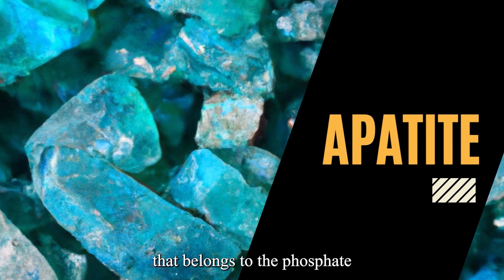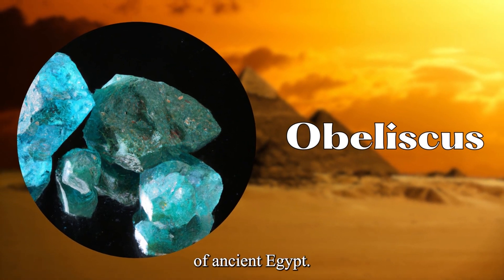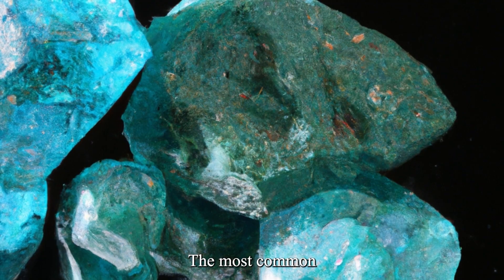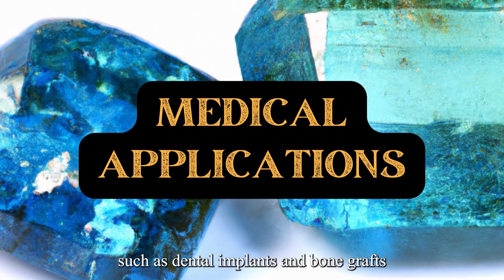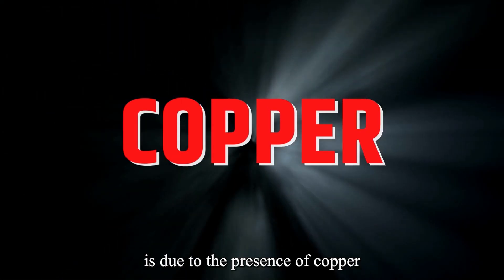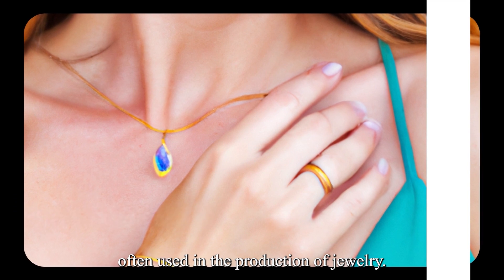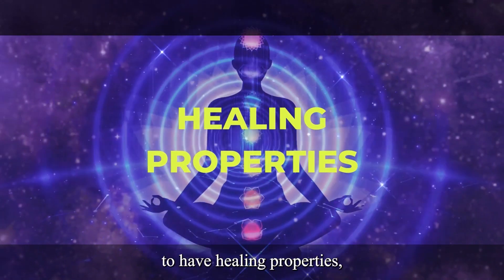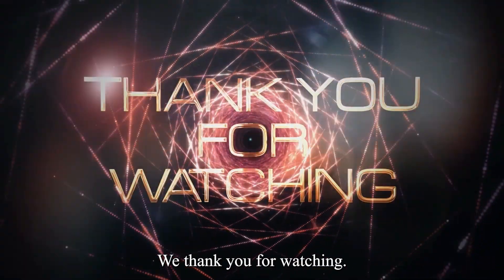Blue Apatite Gemstones and Jewelry - Amazing!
Blue Apatite's mesmerizing shades echo the calming hues of pristine seas, creating a visual journey that soothes the soul. Adorn yourself with this tranquil gem to carry the essence of peaceful waters wherever you go. Known as a stone of inspiration, Blue Apatite is believed to enhance creativity and mental clarity. Experience the invigorating energy that this gem brings, fostering a sense of focus and unlocking your inner potential.

Blue Apatite effortlessly blends fashion with tranquility. Whether worn as a statement piece or a subtle accent, its cool elegance adds a touch of sophistication to your style, making it a versatile and timeless choice. Embrace the spiritual connection that Blue Apatite is said to offer. Allow this gemstone to guide you on a journey of self-discovery, encouraging personal growth and awakening your inner wisdom.

Share the gift of serenity and inspiration with Blue Apatite. Whether for a friend embarking on a new journey or as a token of encouragement, this gem makes for a meaningful and stylish present. Immerse yourself in the calming allure of Blue Apatite, where inspiration meets elegance. Elevate your style, embrace tranquility, and adorn yourself with the serene beauty of Blue Apatite today!